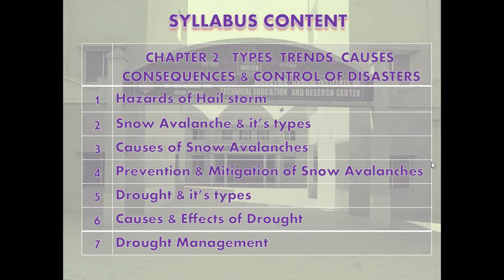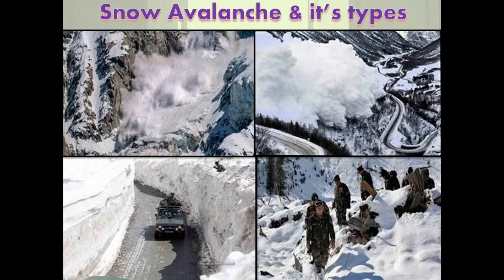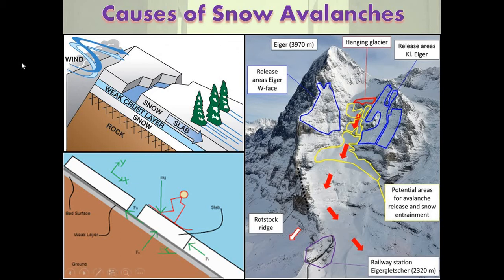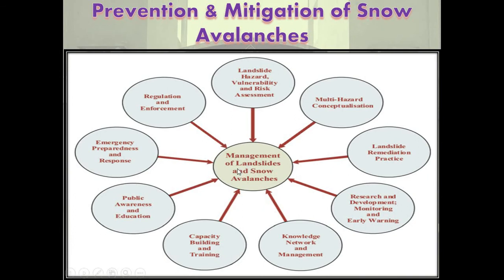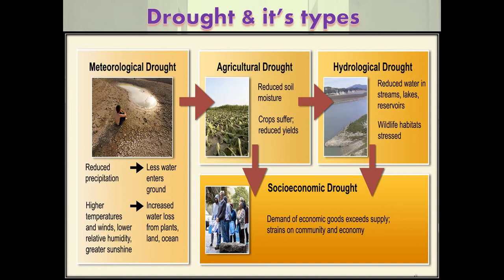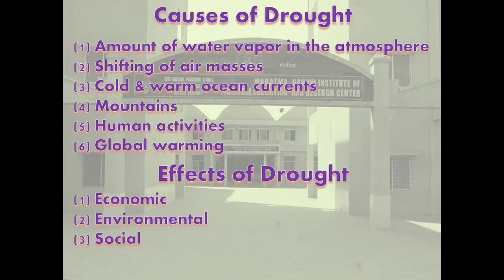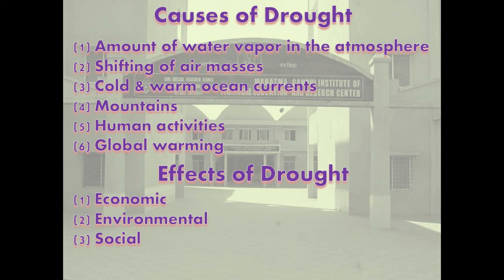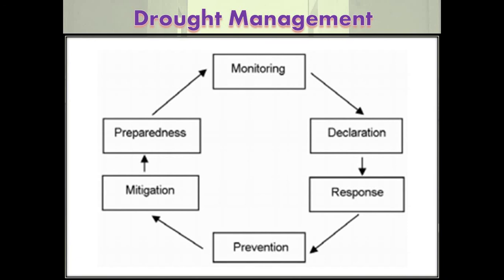Disaster Management (Chapter 2 - Lecture 7)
CHAPTER 2 : TYPES, TRENDS, CAUSES, CONSEQUENCES & CONTROL OF DISASTERS